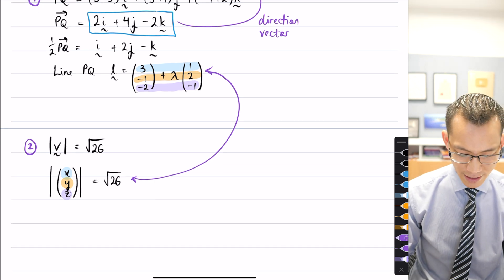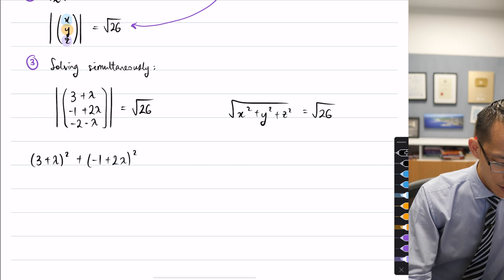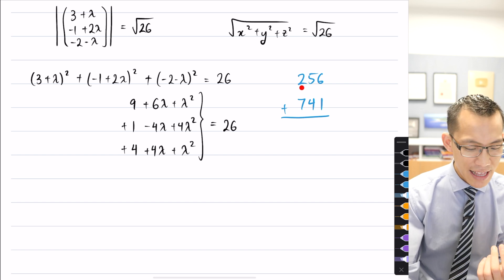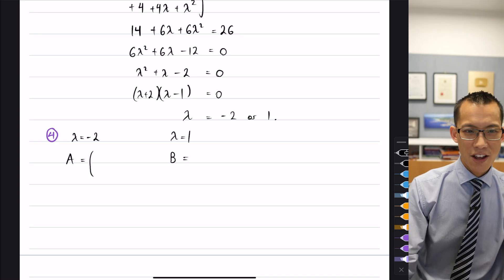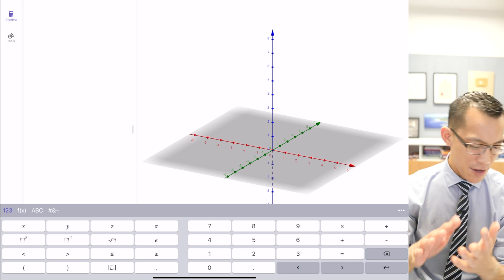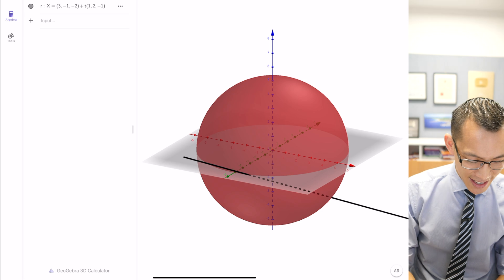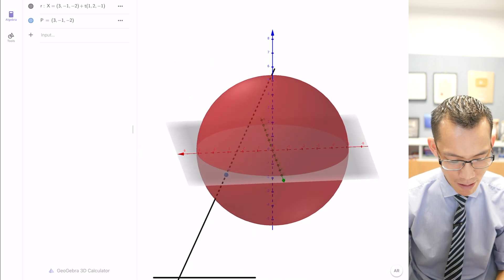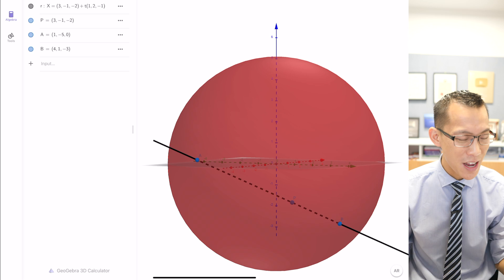Introduction to Spheres (3 of 3: Determining points of intersection)